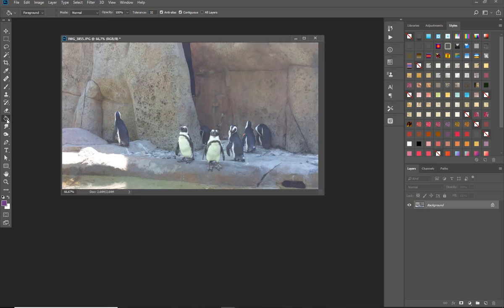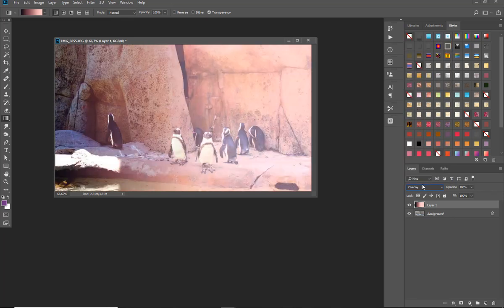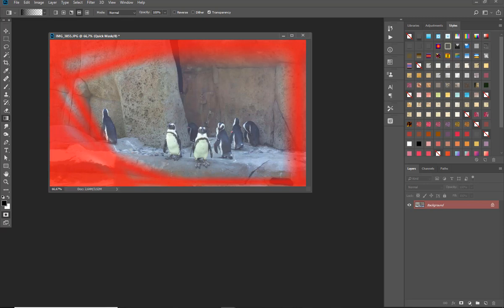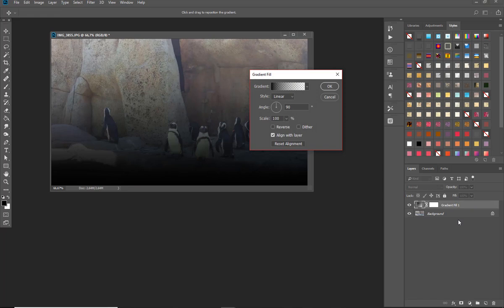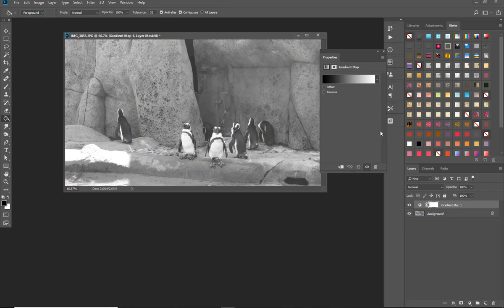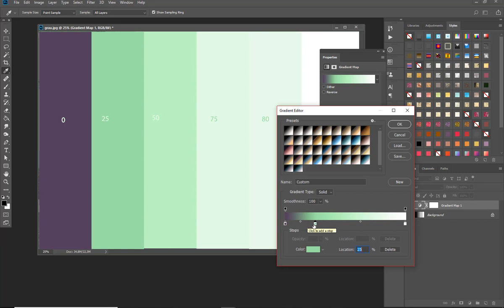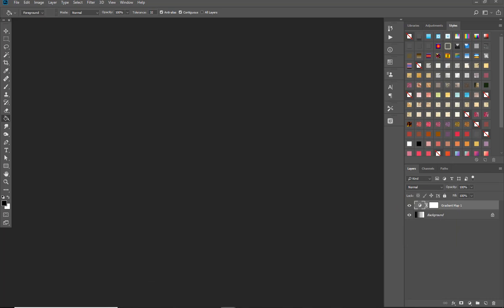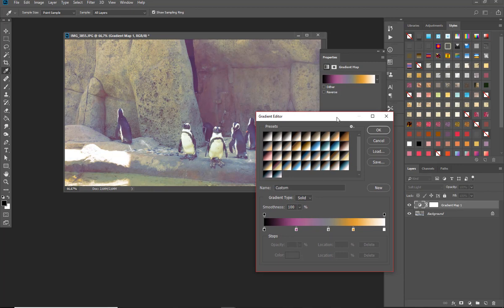Gradient maps adjustment layer, gradient adjustment layer and gradient tool in Photoshop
What is the difference between the gradients in Photoshop.
Photo is mine.